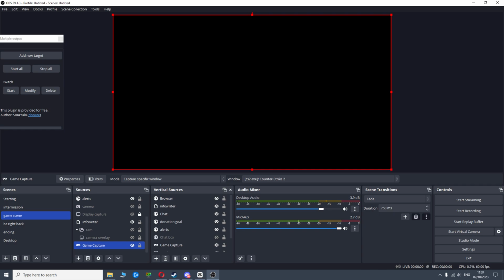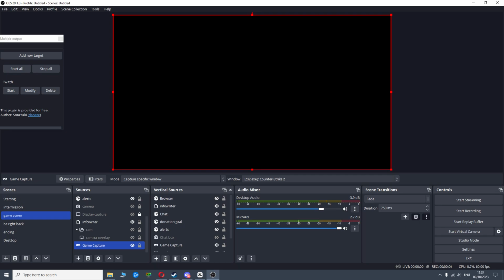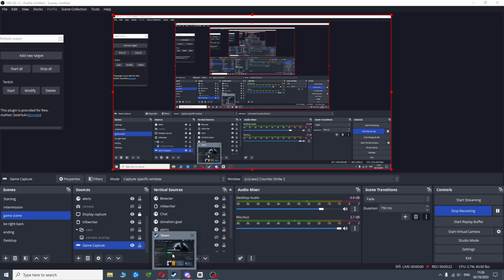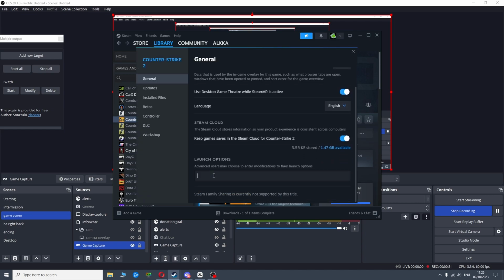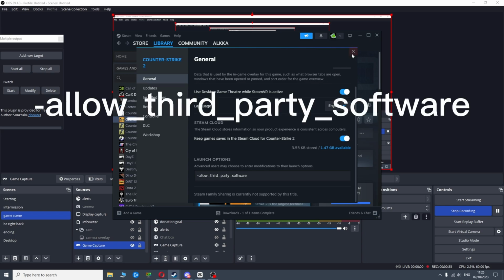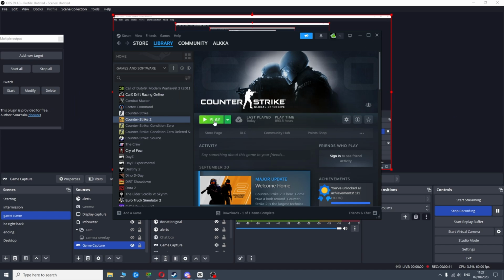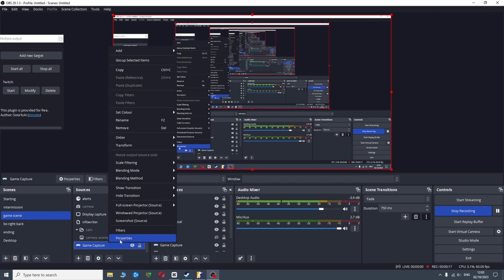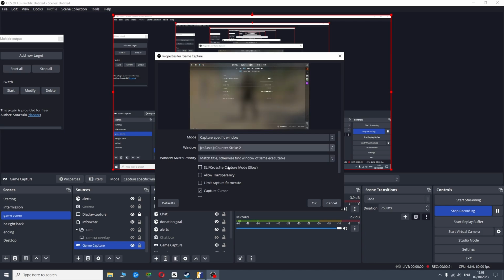CS2 BLACK SCREEN FIX OBS STREAMING!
Today guys I'm going to show you how to fix your OBS not catching your CS2 Simple and easy follow all my steps.
command: -allow_third_party_software

Streaming LIVE Monday-Friday!